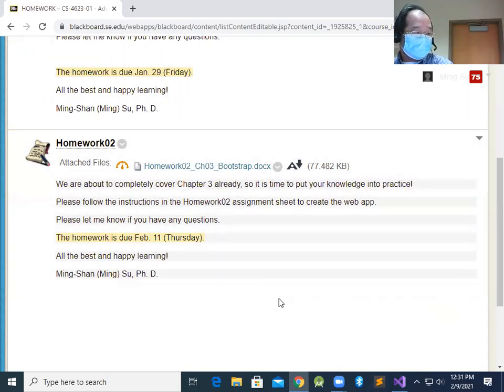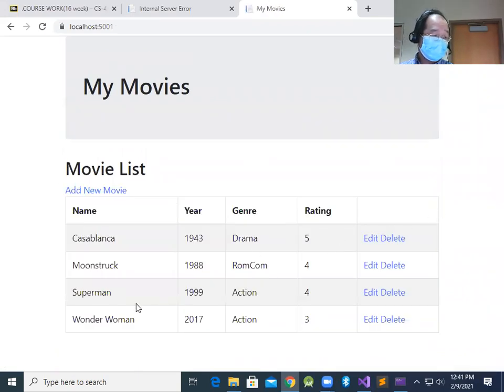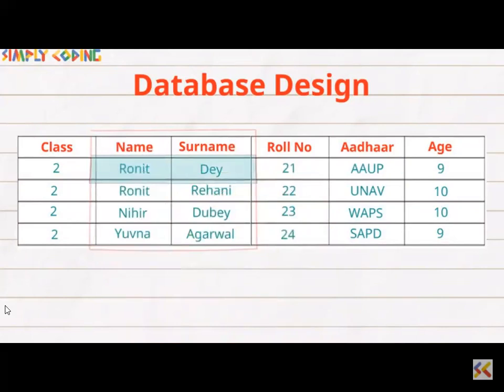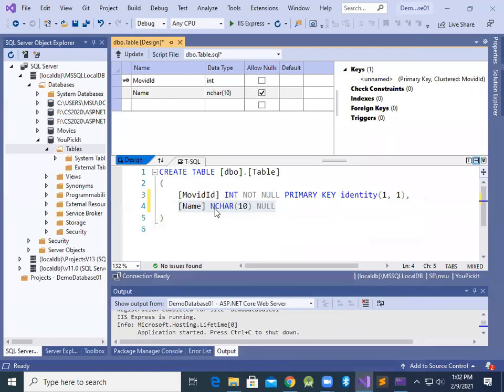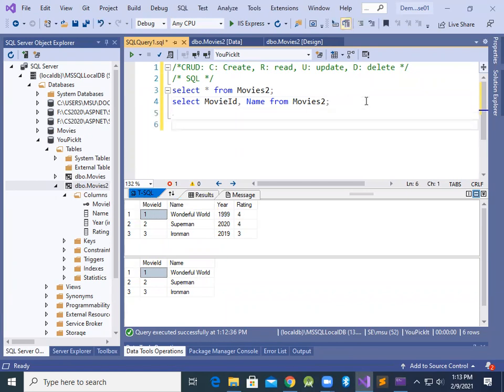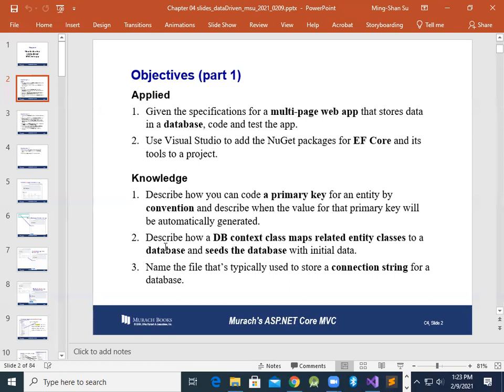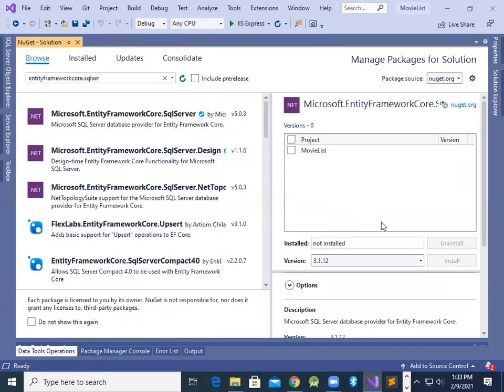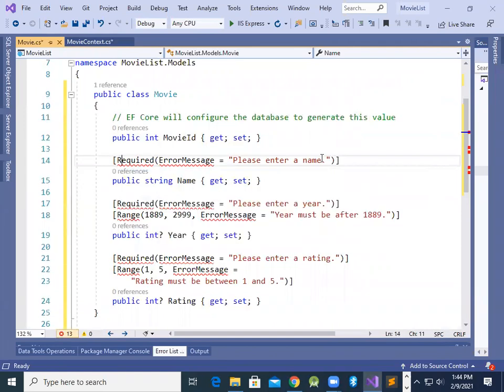Asp.net core lecture 2021-02-09, Tuesday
How-to create a database using Visual Studio -2019 community edition
how-to add data to a table by hand
how-to perform CRUD (Create, Read, Update, Delete) on data using SQL code